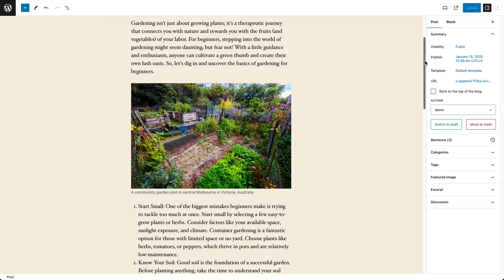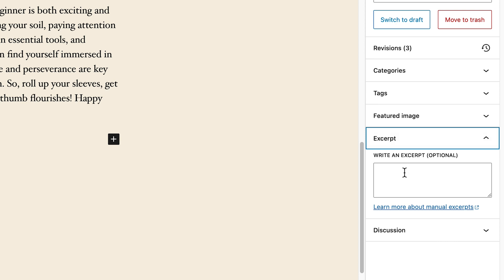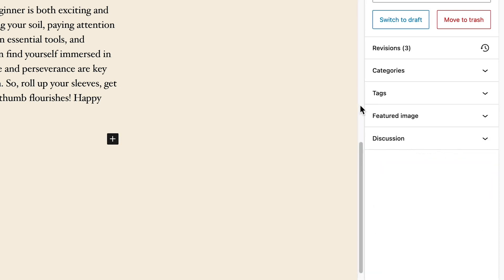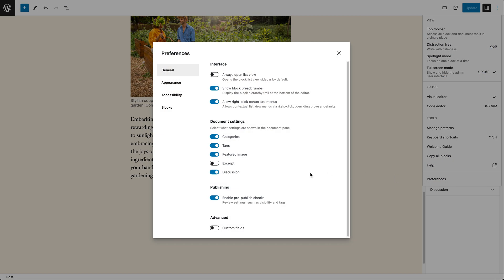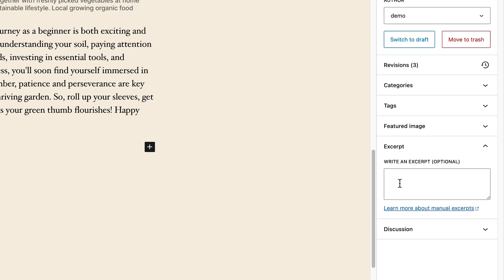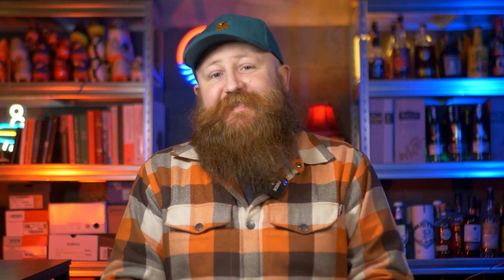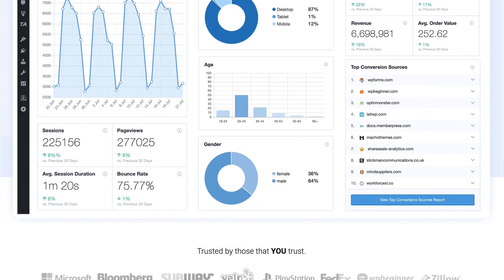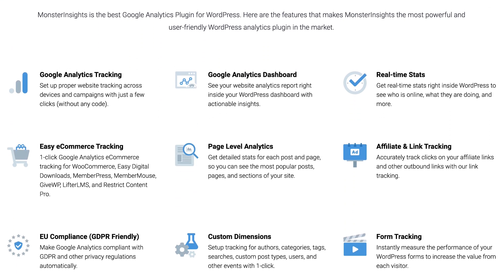What are Excerpts On WordPress & How To Use Them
Excerpts on your WordPress page, particularly if you have any kind of blog can be absolutely critical for keeping your website organised and also allowing your visitors to navigate your blog seamlessly and allowing them to find exactly what they're looking for.

So, today we are going to show you exactly what excerpts are, and also how to use them in a few different ways.

Top Resources